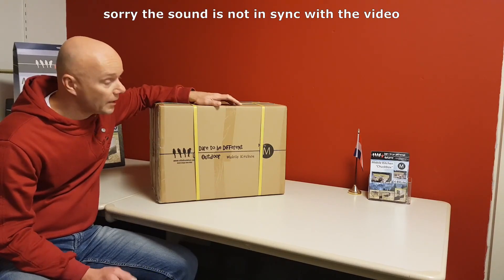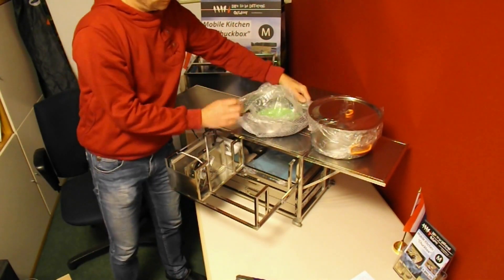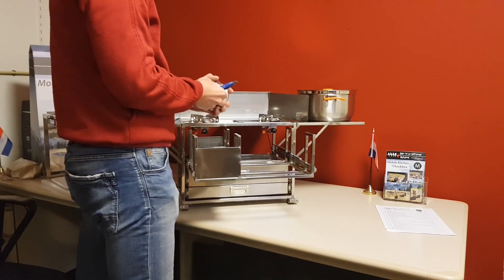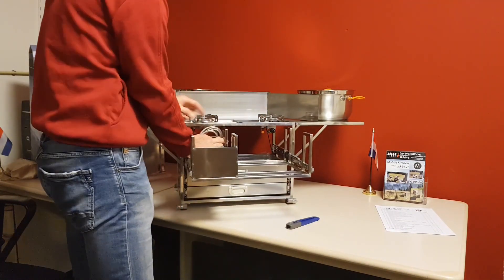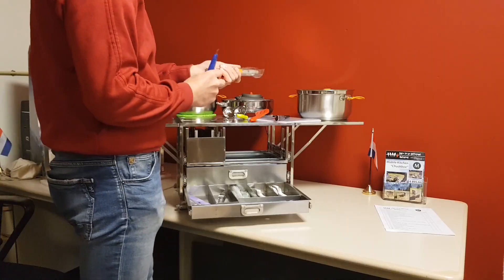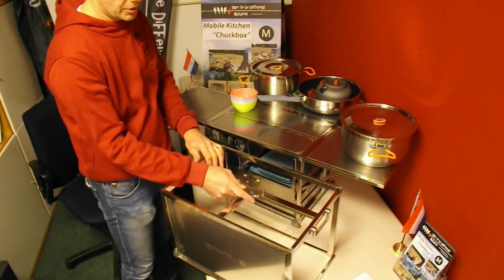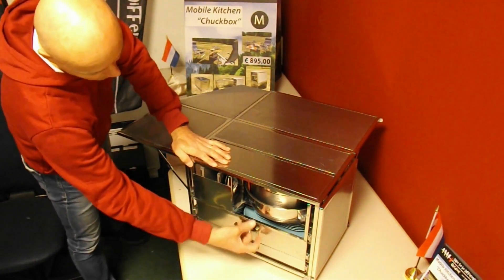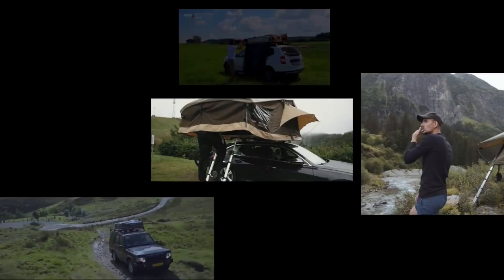M chuckbox Unboxed and Explained by DTBD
This video shows what you can expect during unboxing the M Chuckbox.

This M chuckbox had a full redesign and is expanded with extra items.

For a full description of the M chuckbox please check this

For pricing within the EU check our website for outside the EU please ask a personal offer.

Subtitles in German available.

This video is made possible by:
Studio Vijftien
Linda Lindblom
Schneckenbanden.de